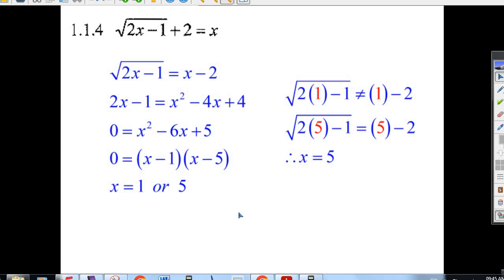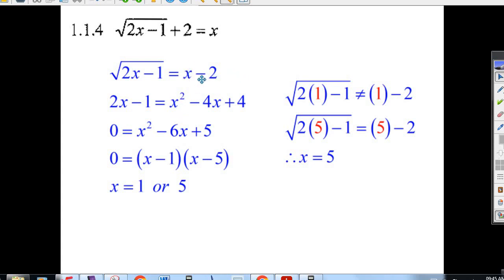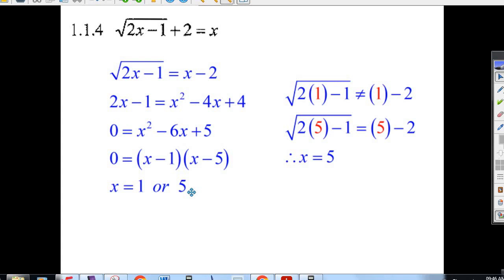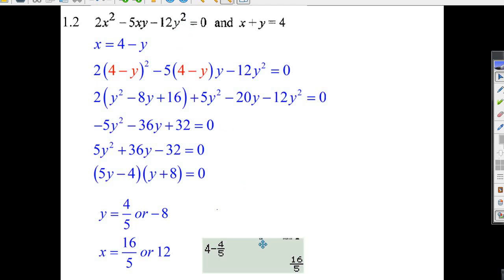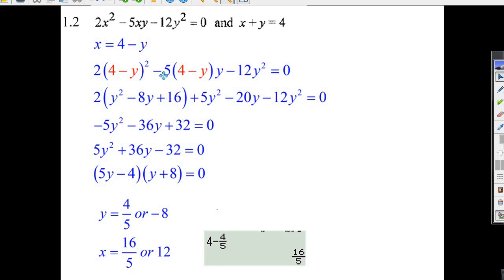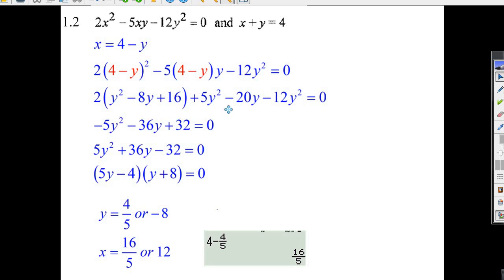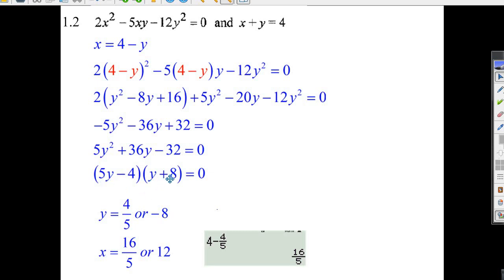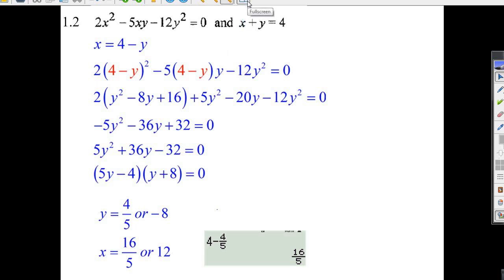algebra Q1 1 4, 1 2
gr 11 algebra